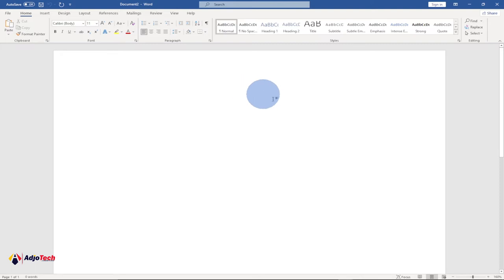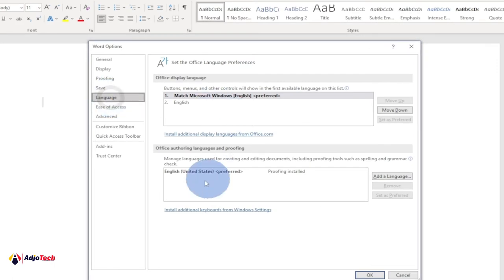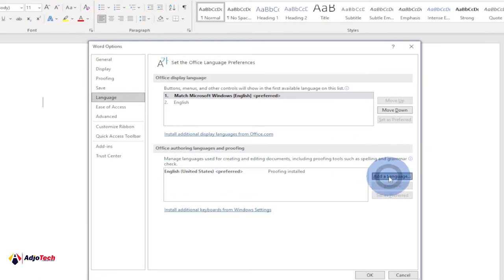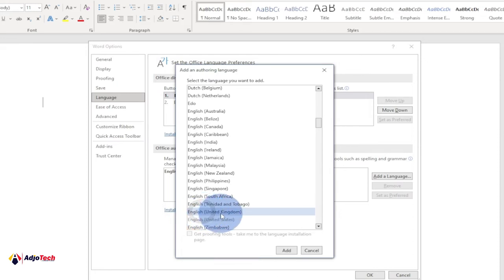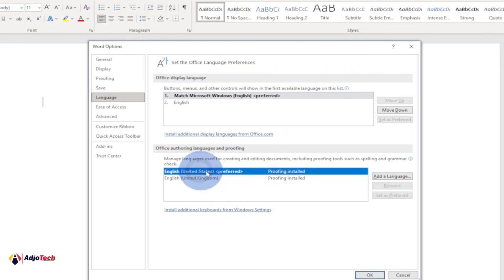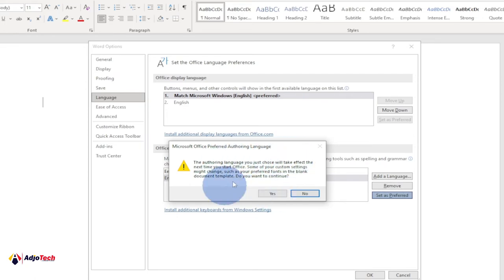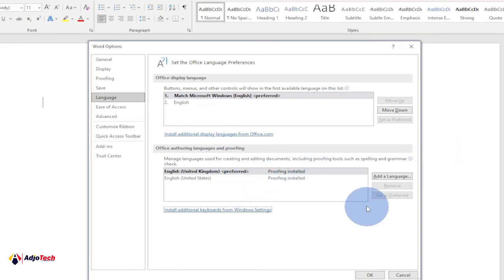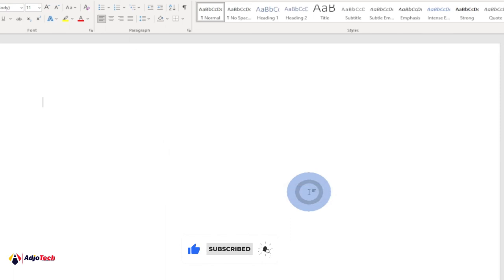How to change language default in word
In this tutorial, I will be showing you how to change language default in word.